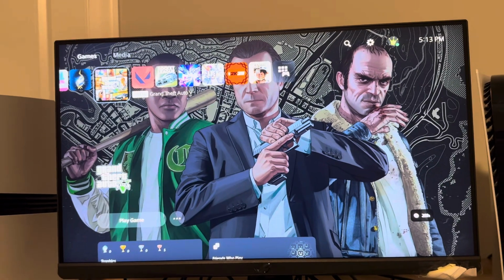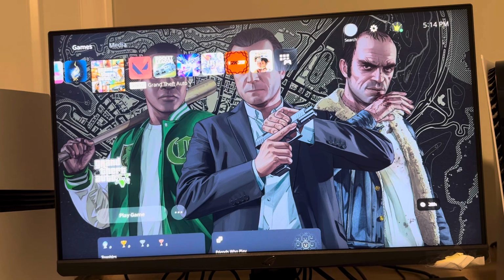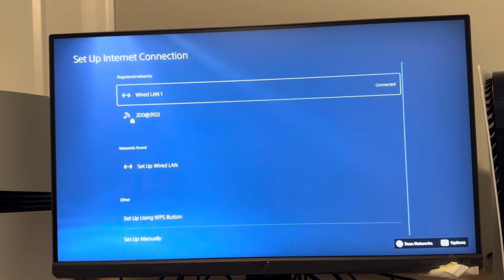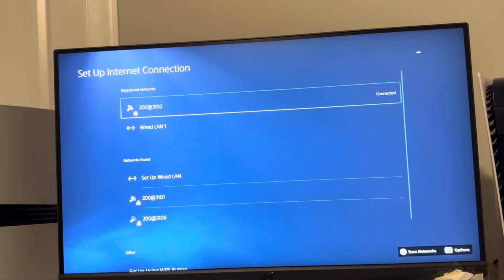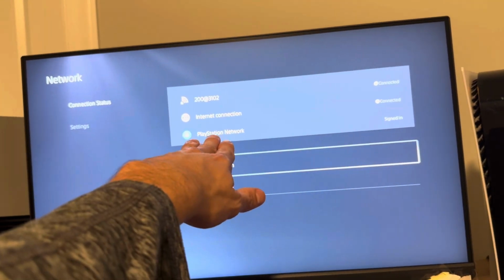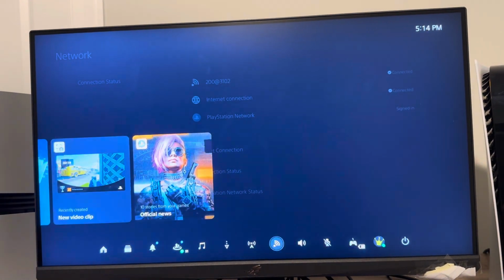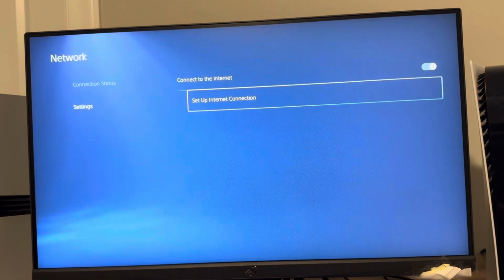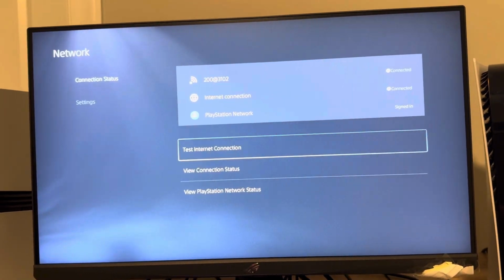PS5 Pro: How to Setup Wireless Wi-Fi Internet Connection Tutorial! (For Beginners)